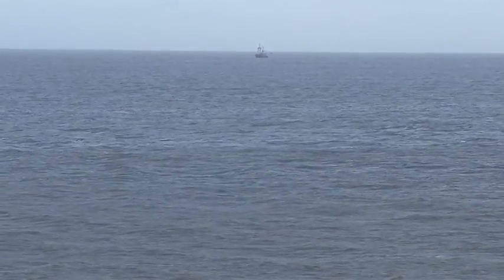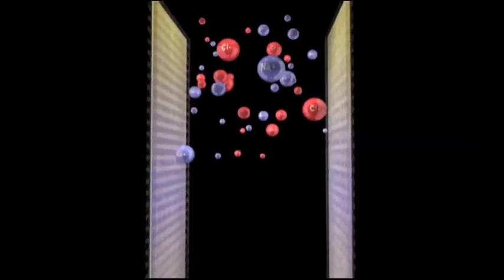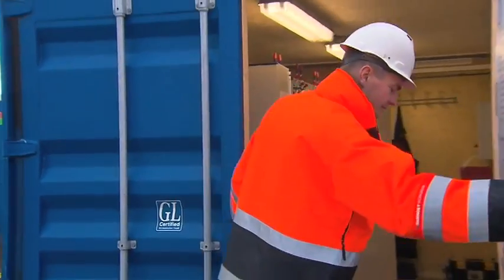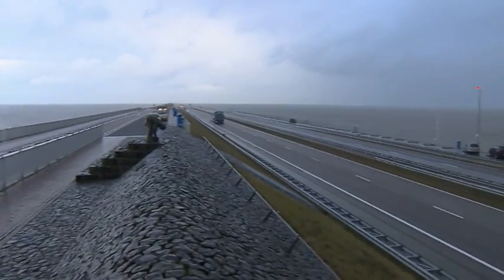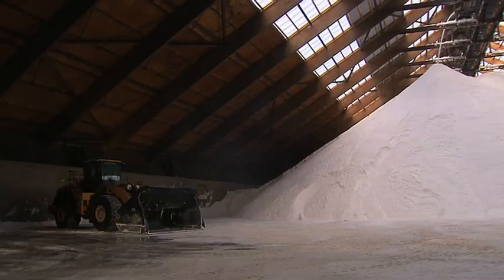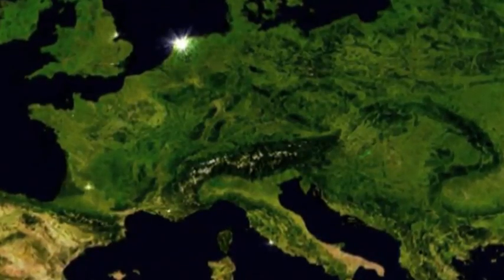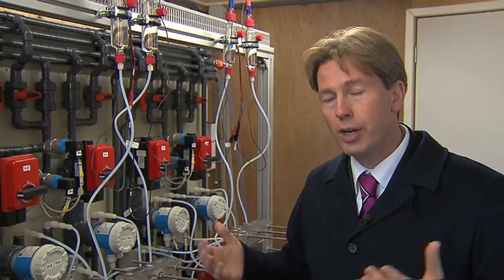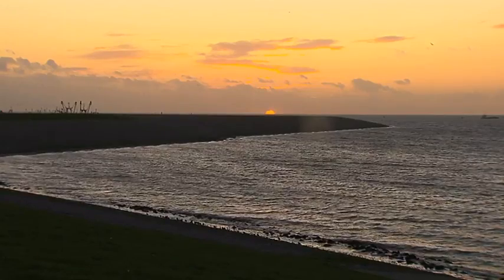Blue Energy from Holland.mov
In Harlingen in the north of Holland researchers are testing a promising method to produce energy from mixing fresh and salt water. If they succeed, they could be sitting on a gold mine. Because of the wide availability of places where rivers discharge into oceans, the researchers believe the technology could eventually produce 20-40% of the total energy supply.